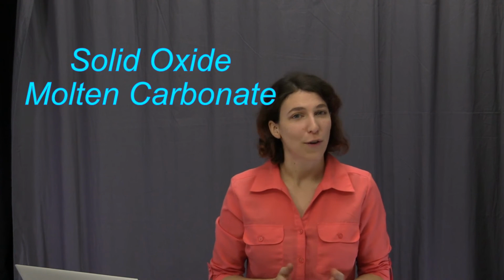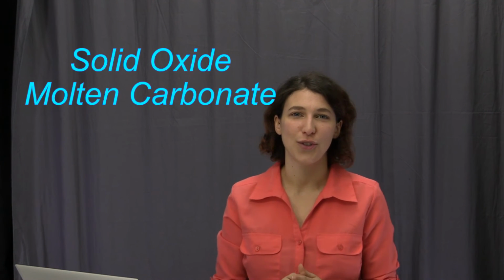Overview of fuel cell technologies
If you want to know more, enroll for free to the online course "Hydrogen for a clean future" from Mälardalen University (Start date: 21 Nov. 2022)